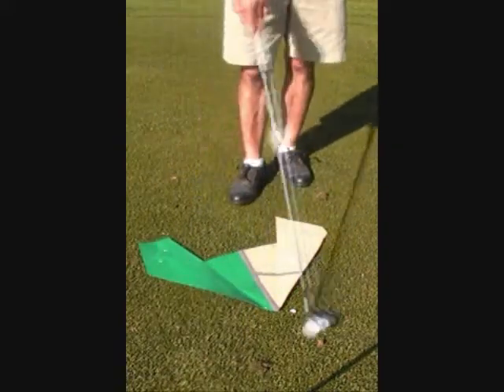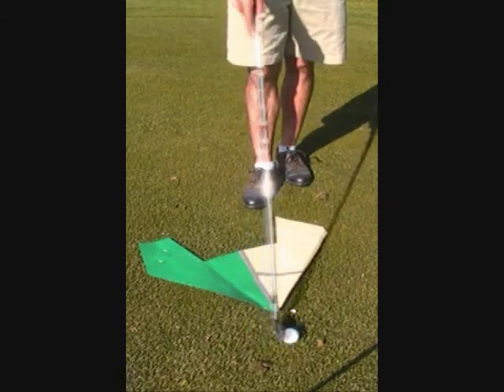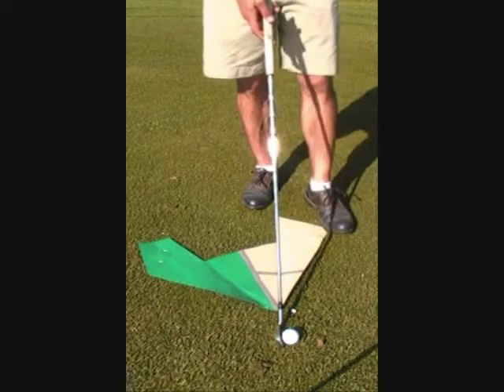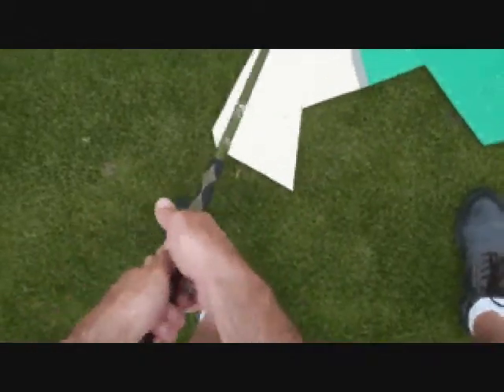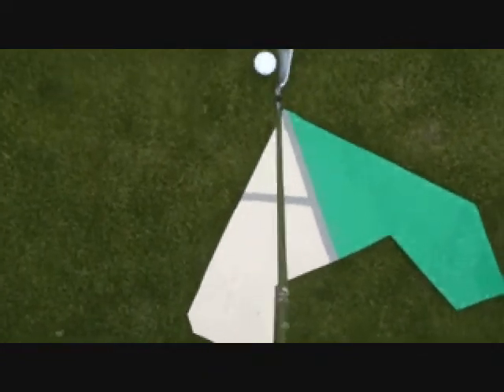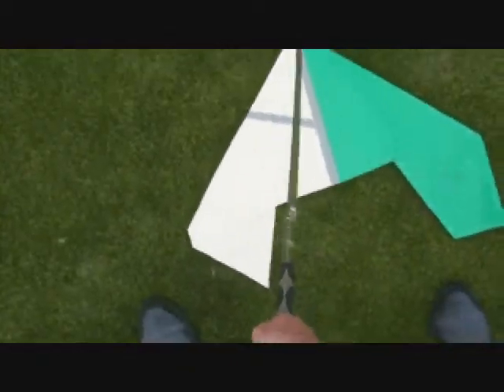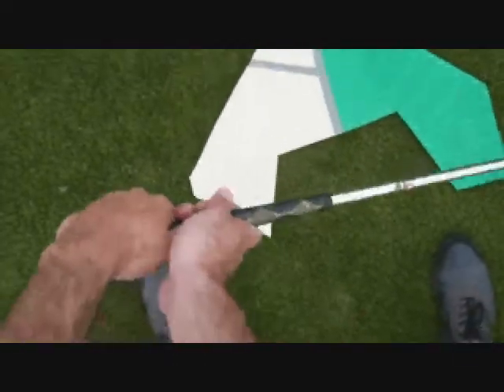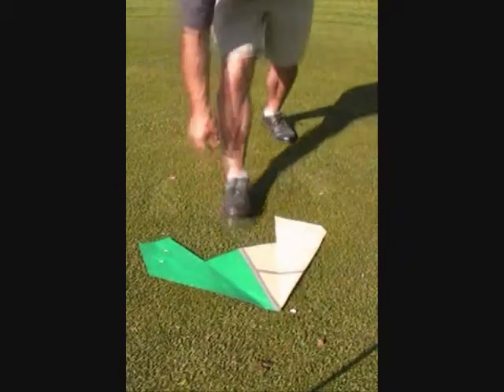Ben Hogan's Secret point of view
Ben Hogan's secret, hogan's angle